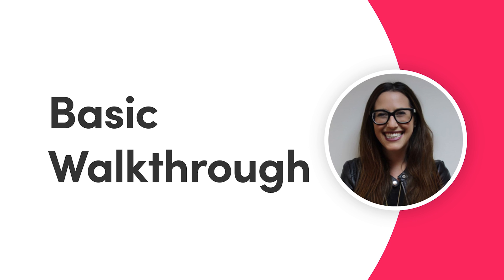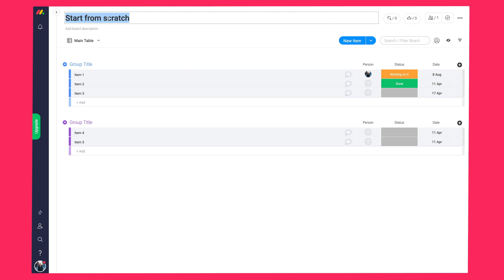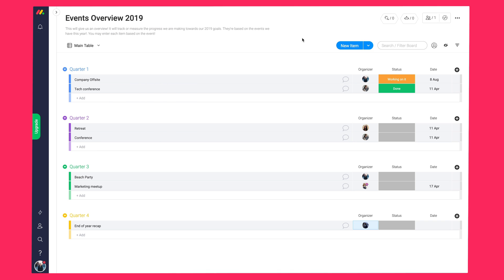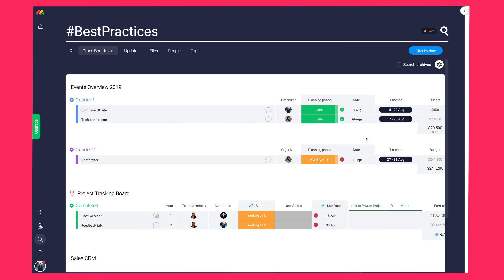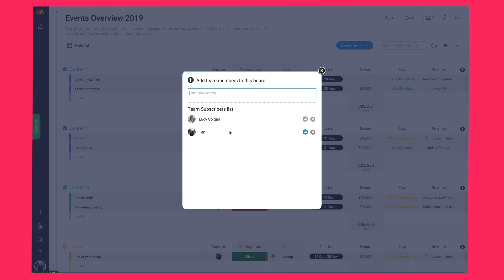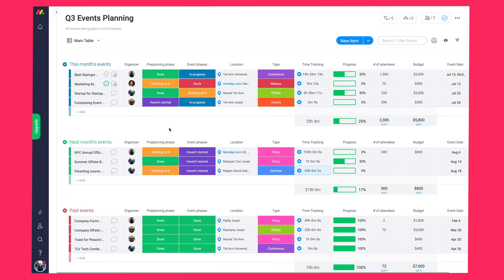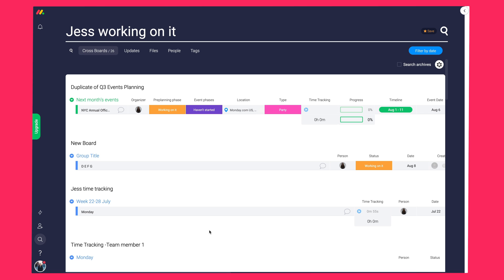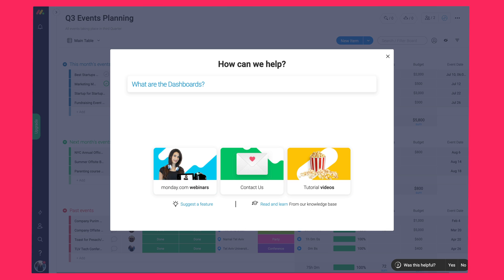Basic walkthrough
Our very own Jess C. goes over how to manage your people and tasks on the platform. She runs through the communicating, collaborating, and getting started on monday.com.